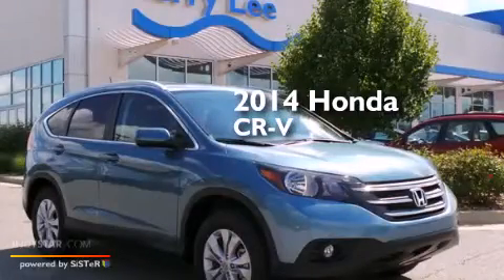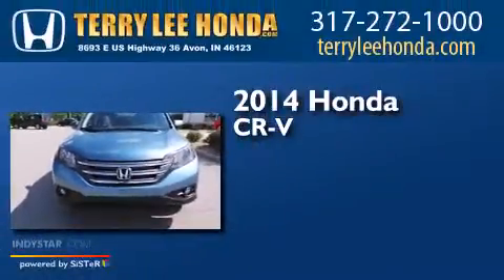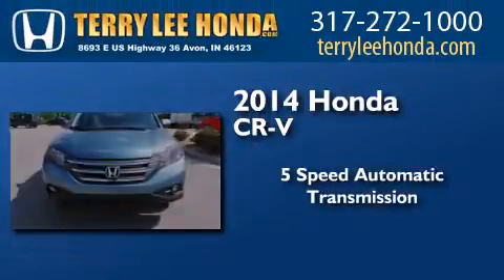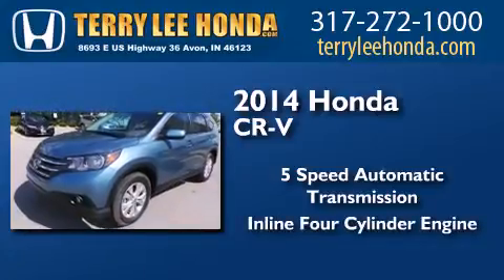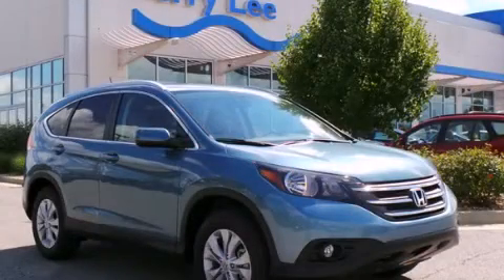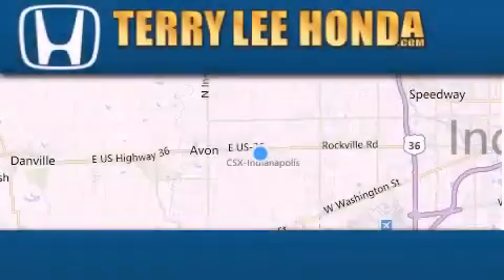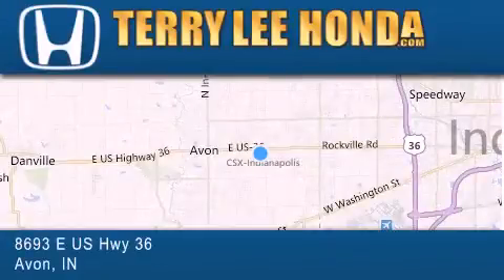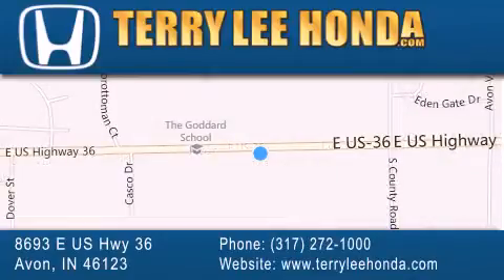2014 Honda CR-V Carmel IN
We have been honored to serve the Avon IN area , we promise that your experience at our dealership will exceed your expectations ! Year : 2014 Make : Honda Model : CR-V Engine : 2.4L 4 cyls Trans . : Automatic 5-Speed Exterior : Mountain Air Metallic Interior : Beige w/Leather-Trimmed Seats Stock : 16827 Terry Lee Honda 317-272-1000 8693 E. US Highway 36 Avon , IN 46123